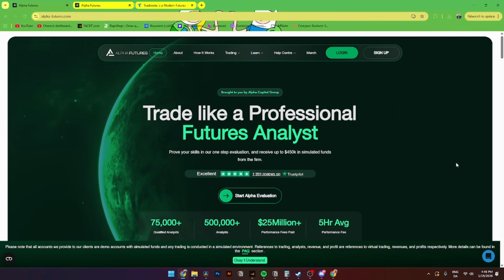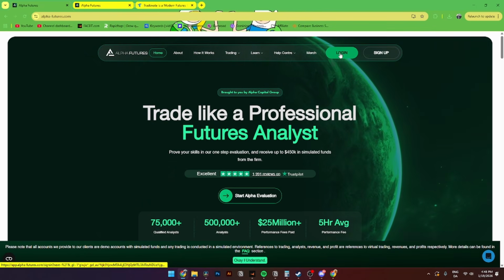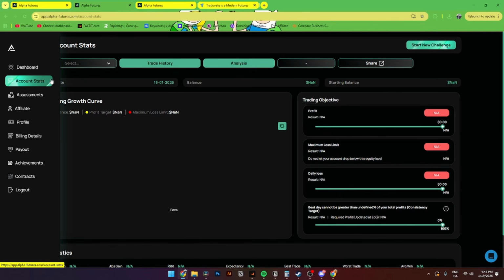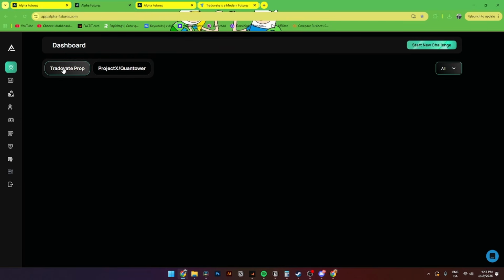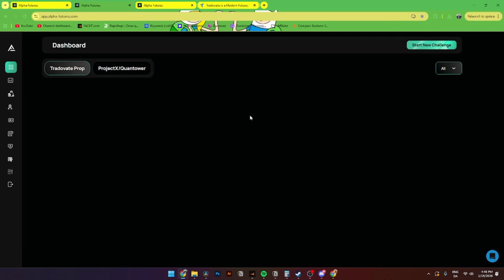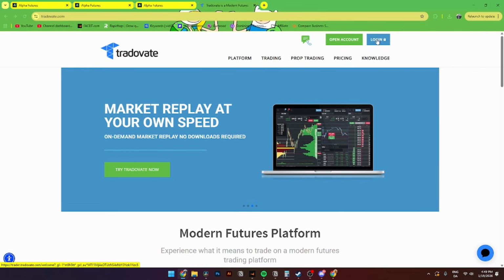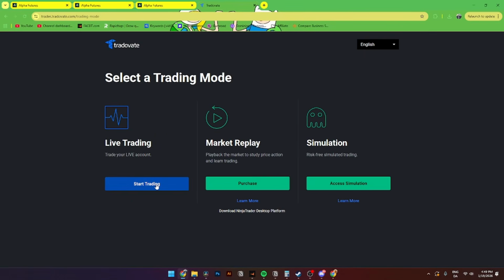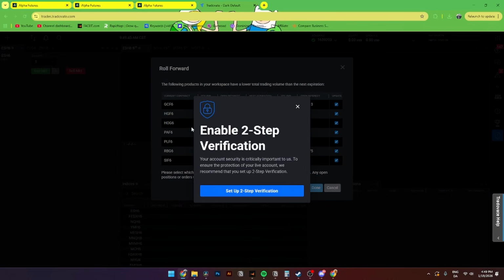How To Connect Alpha Futures to Tradovate (Full 2026 Guide)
In this video I will show you step by step how to connect your Alpha Futures account to Tradovate. This guide was made so even beginners can learn how to Connect Alpha Futures to Tradovate.